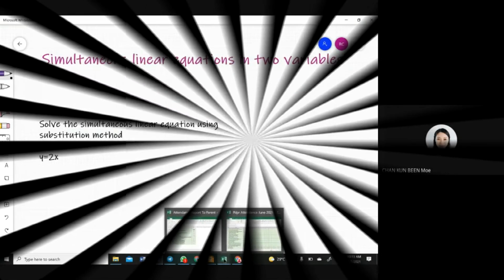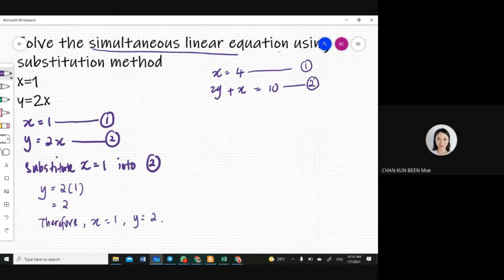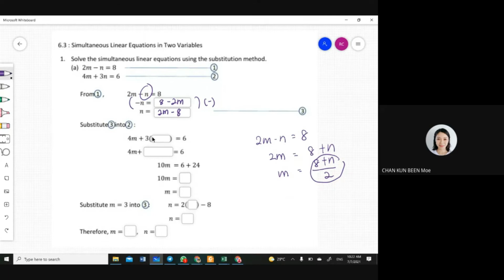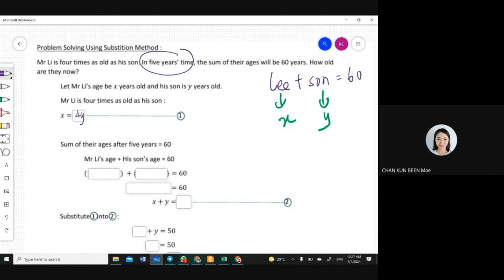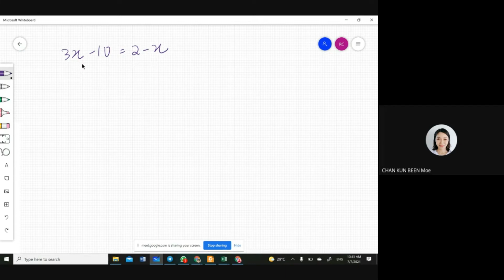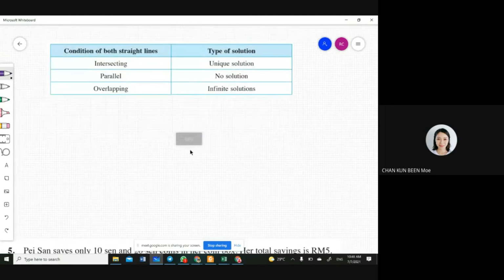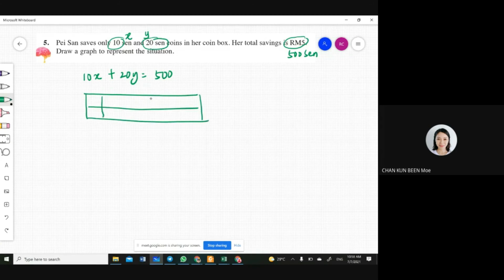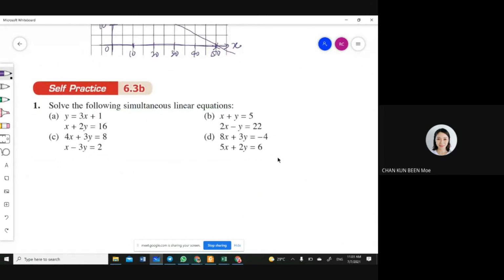Mathematics Form 1 Linear equation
Revision on solving the simultaneous linear equation and drawing the graph